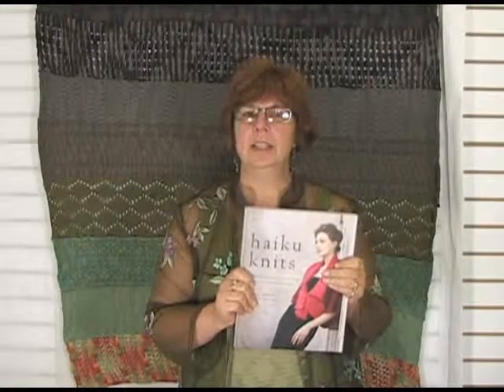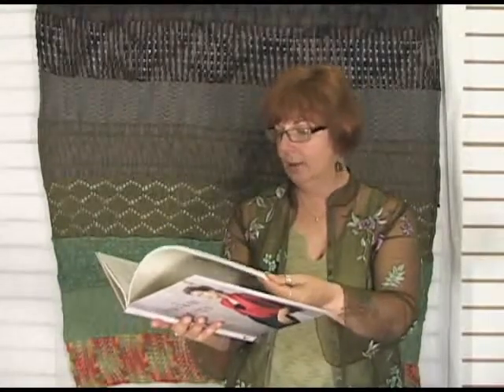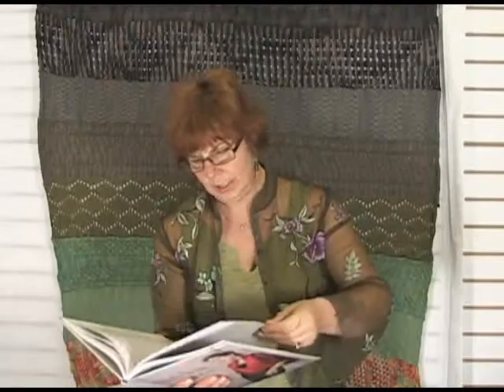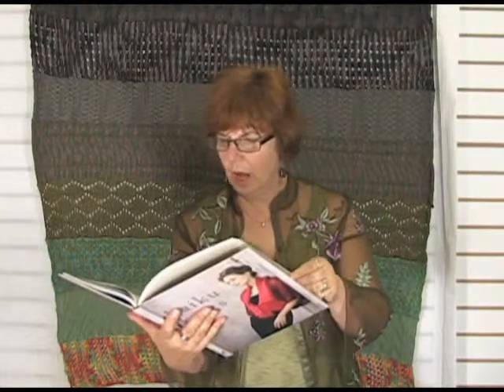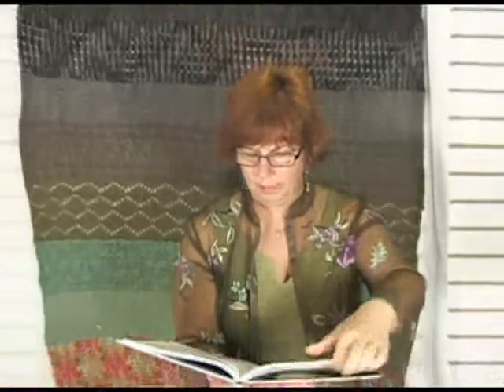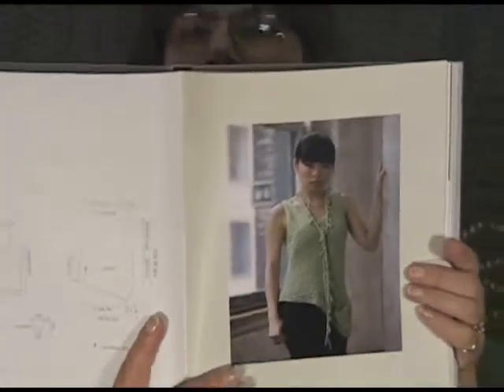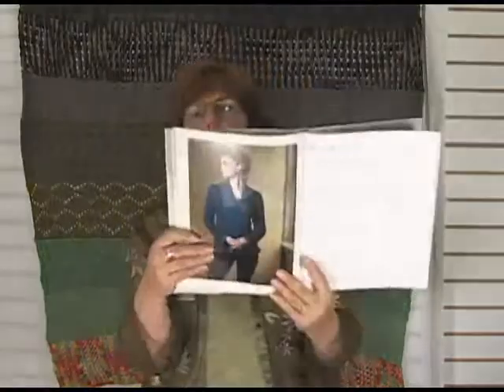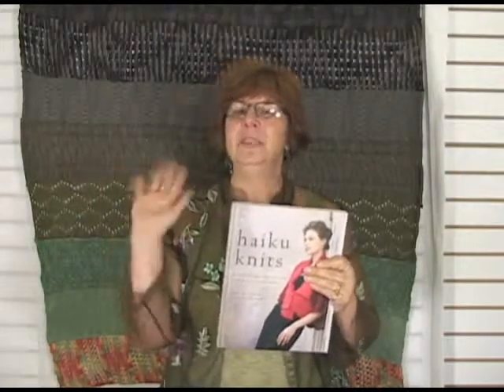Tanya Alpert's Haiku Knits Book Review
Jeanne from Jimmy Beans Wool reviews Tanya Alpert's Haiku Knits Book .  Jimmy Beans Wool is your LYS... online!